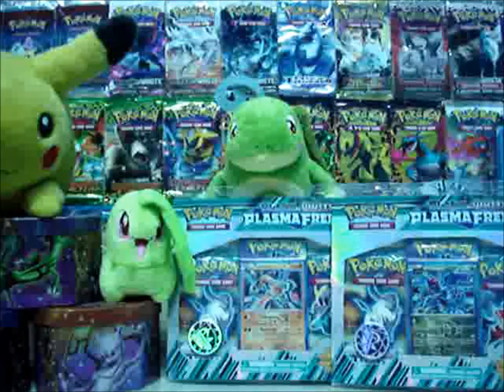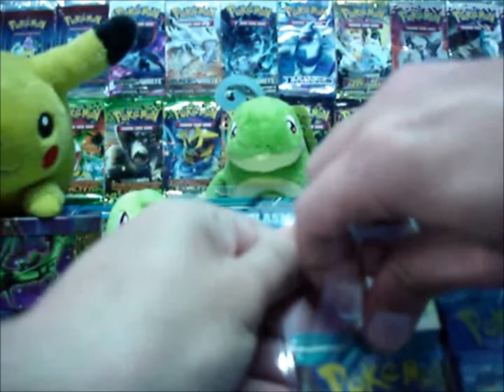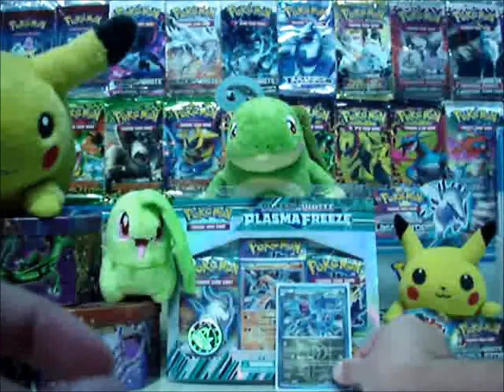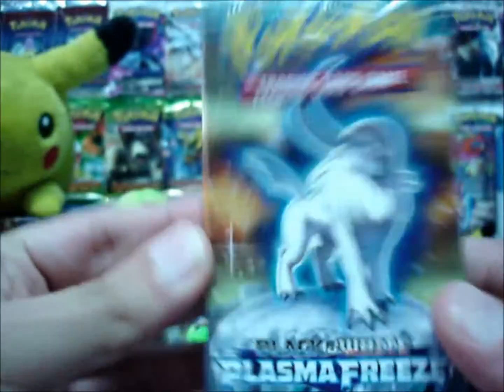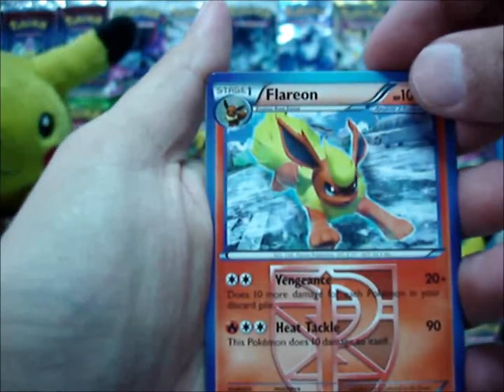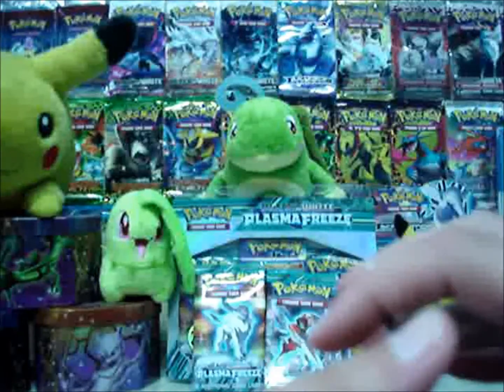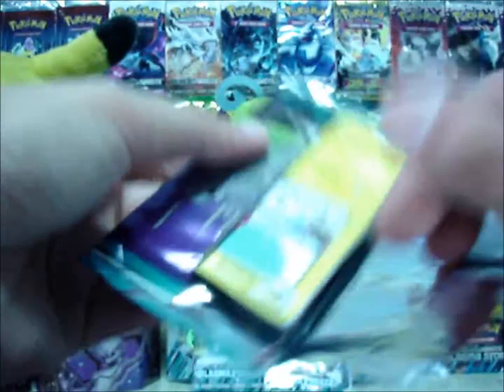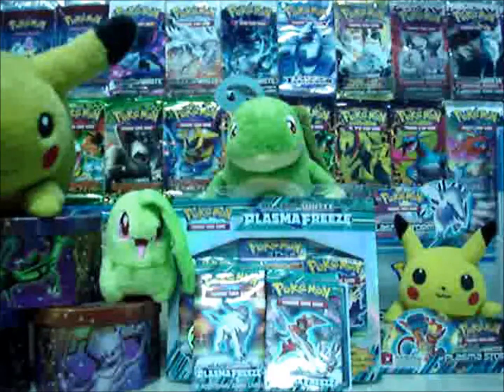Pokemon Opening Plasma Freeze Triple Blister Druddigon Promo